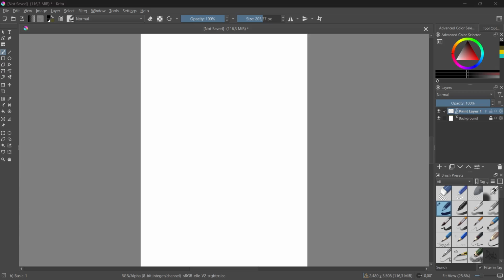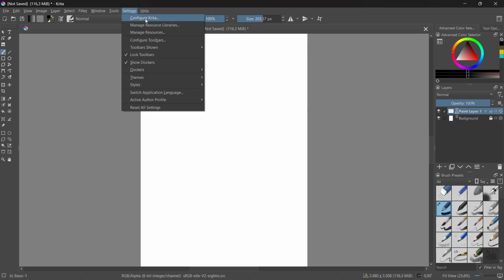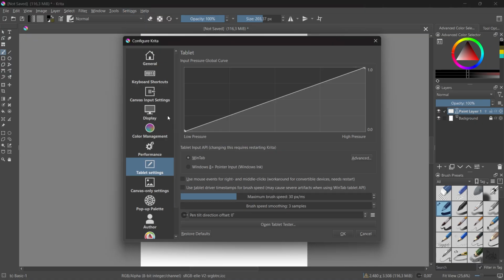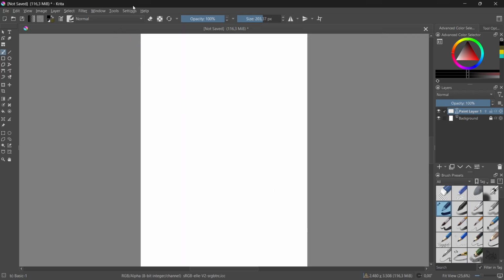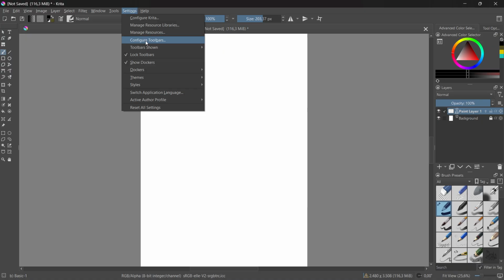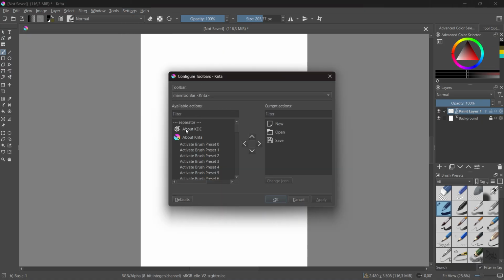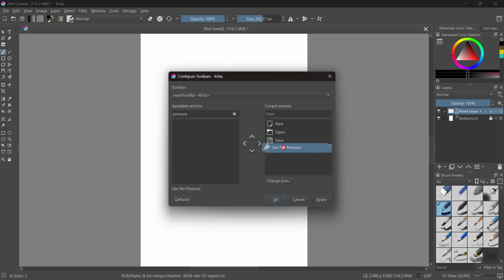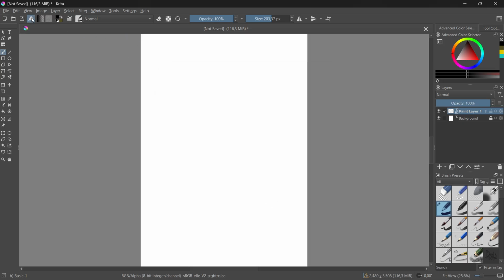How To ENABLE PEN PRESSURE In Krita (QUICK & EASY) 2026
In this video, I'll show you how to enable pen pressure in krita. This is a full guide on how to activate and configure pen pressure settings for your drawing tablet in 2026. In case you've been trying to get pen pressure working in krita, this is the video you need to see!